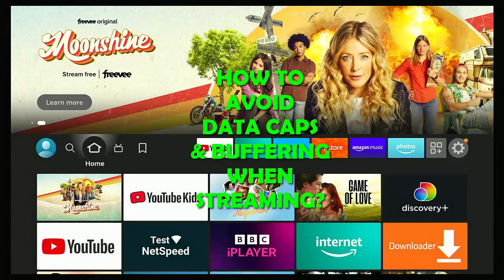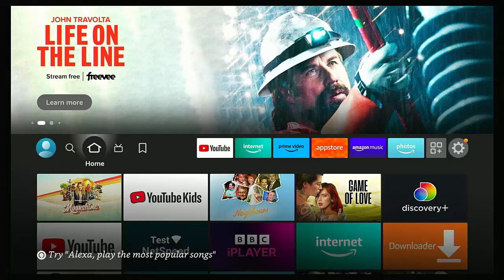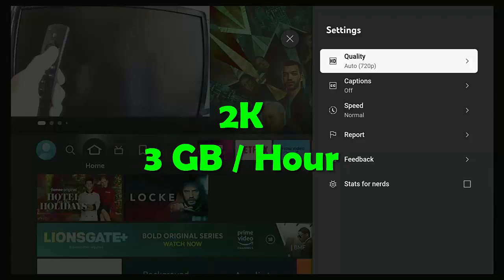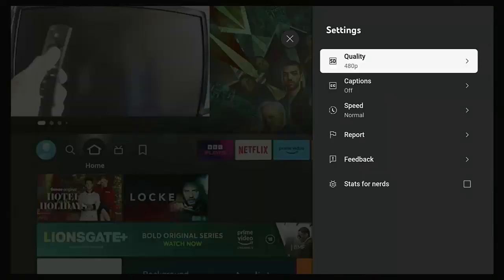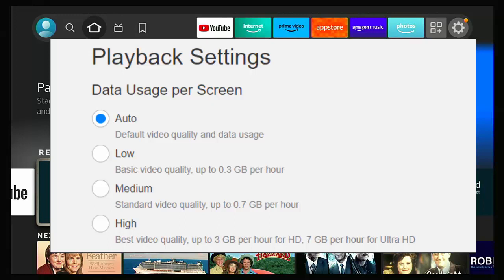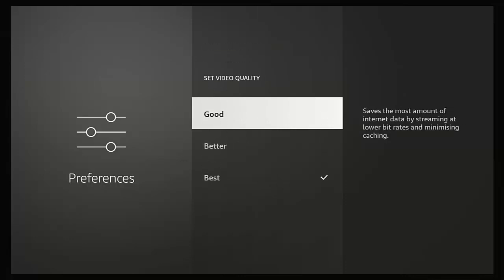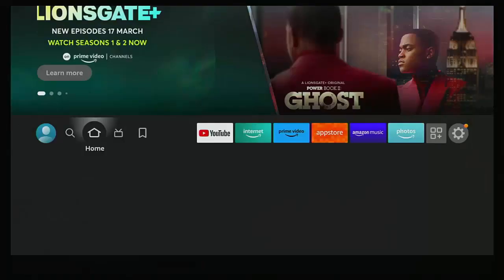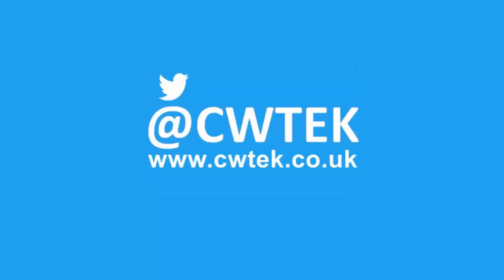How Avoid Data Caps When Streaming? Showing You How To Avoid Getting Cut Off or Paying More!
Shows you how you can Optimize your Devices to reduce the chance of going over your data allowance and also reduce buffering when streaming T V Shows and Movies.